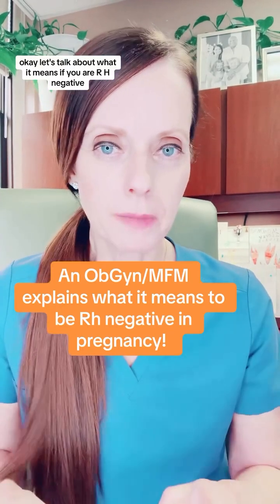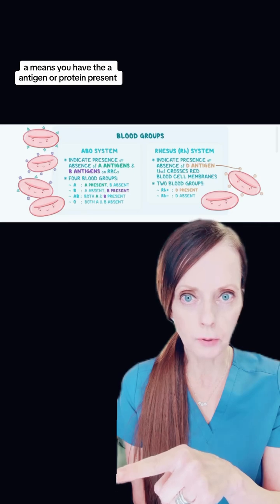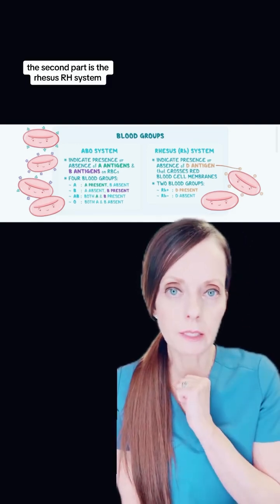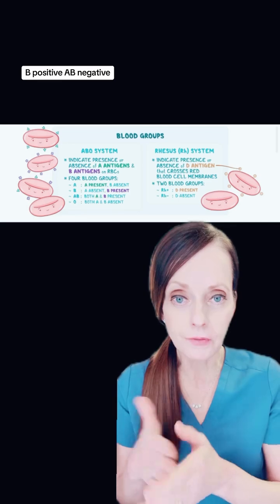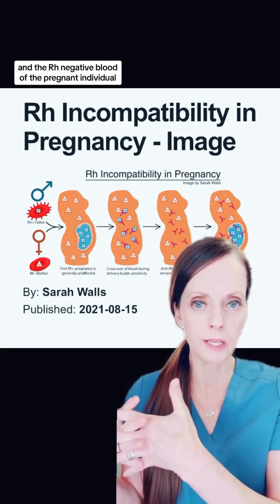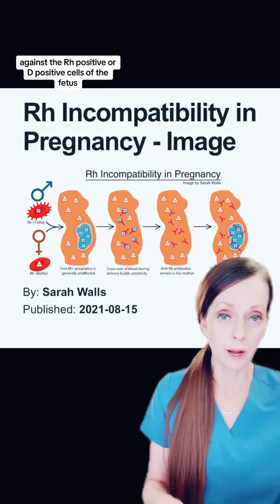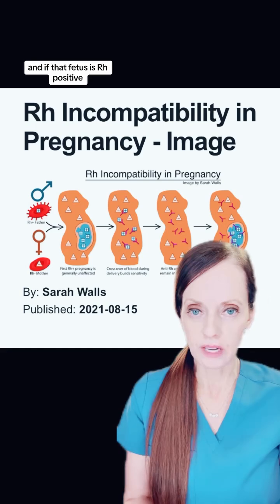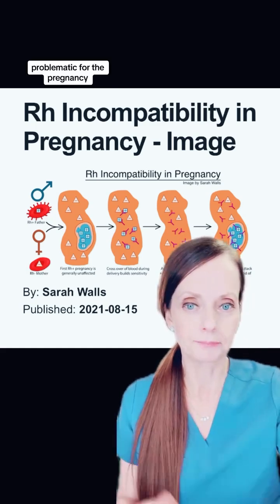Find out what it means to be Rh negative in pregnancy!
I am a double board certified ObGyn and Maternal-Fetal Medicine specialist focusing on the care of people with maternal and/or fetal complications of pregnancy. I discuss hot topics related to fertility, pregnancy and the postpartum period, and do a little myth-busting and fact-checking to keep things real! Not only am I a doc, but I was also a patient who had infertility, a high-risk twin pregnancy and preterm delivery, and NICU stay at age 43 as a first-time mom--so I GET IT! Leave requests for new topics in comments!

Instagram and Facebook: Babies After 35